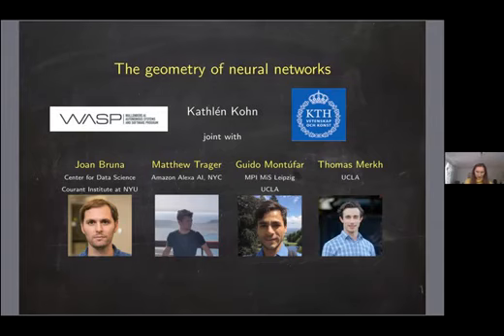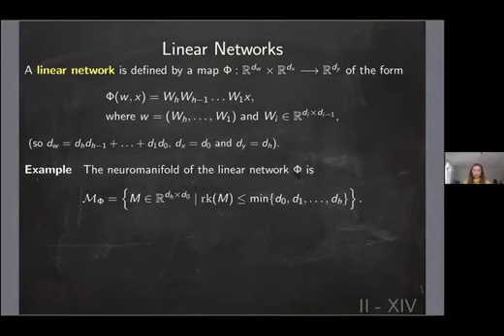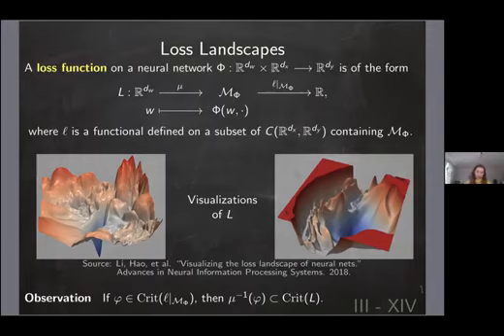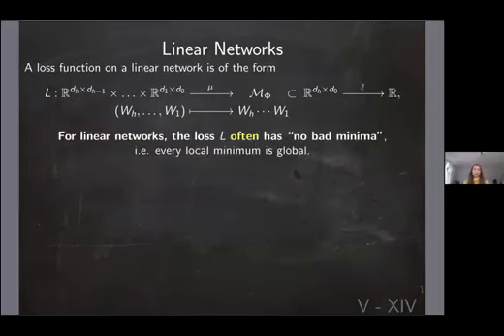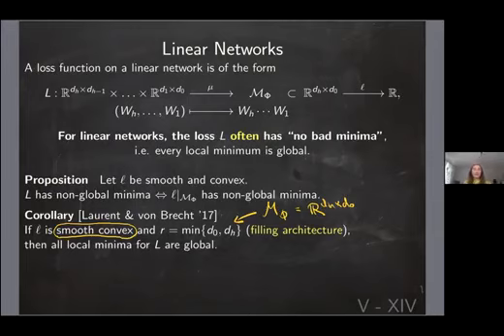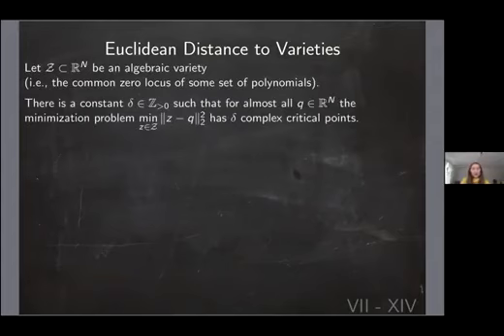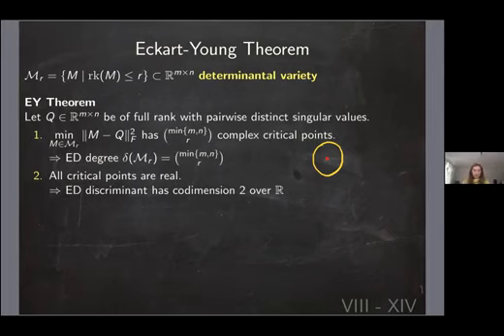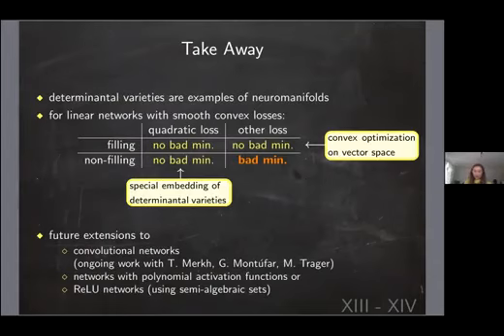Kathlen Kohn - The Geometry of Neural Networks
A fundamental goal in the theory of deep learning is to explain why the optimization of the loss function of a neural network does not seem to be affected by the presence of non-global local minima. Even in the case of linear networks, most of the existing literature paints a purely analytical picture of the loss, and provides no explanation as to *why* such architectures exhibit no bad local minima. We explain the intrinsic geometric reasons for this behavior of linear networks.
For neural networks in general, we discuss the neuromanifold, i.e., the space of functions parameterized by a network with a fixed architecture. For instance, the neuromanifold of a linear fully-connected network is a determinantal variety, a classical object of study in algebraic geometry. We compare this with linear convolutional networks whose neuromanifolds are semi-algebraic sets whose boundaries are contained in discriminant loci.
This talk is based on joint work with Matthew Trager and Joan Bruna, as well as on ongoing work with Thomas Merkh, Guido Montúfar and Matthew Trager.